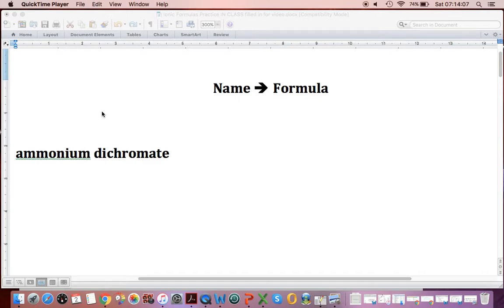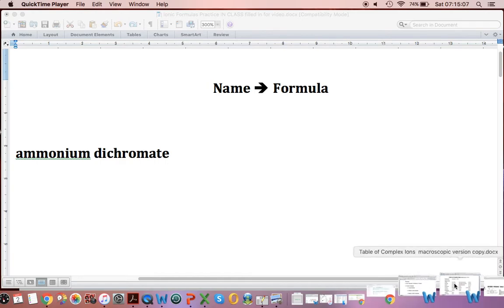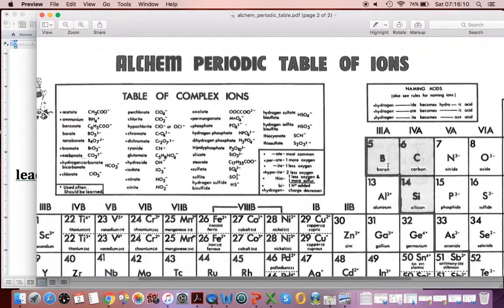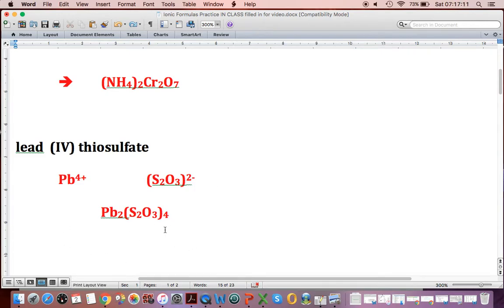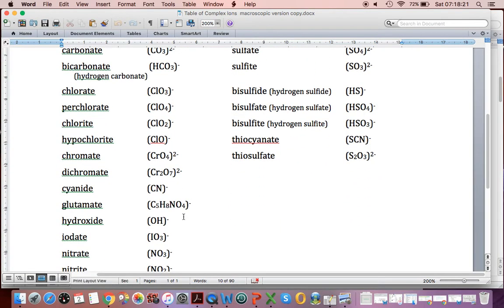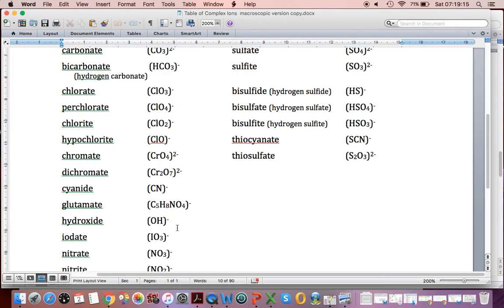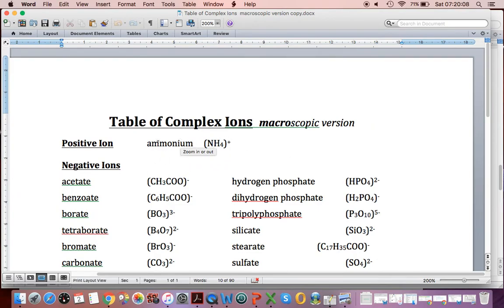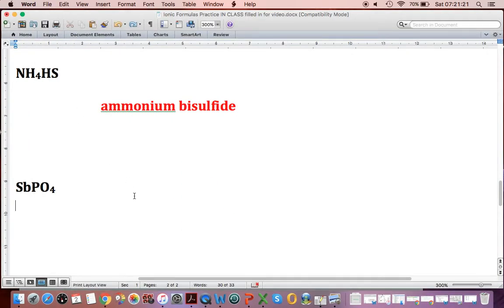Ionic Formula + Naming Quick Practice video